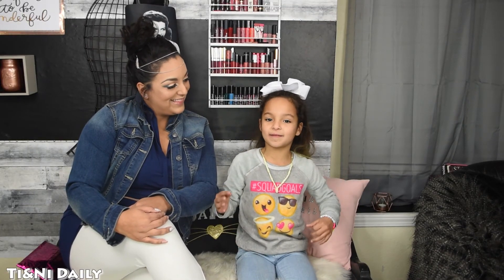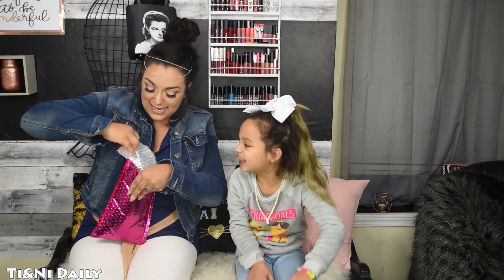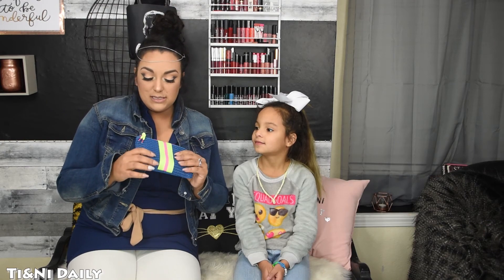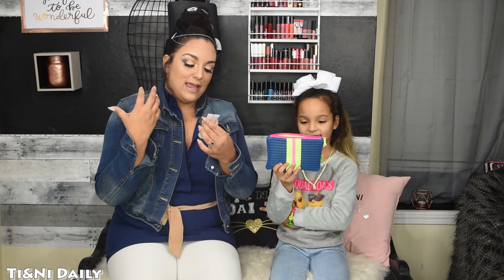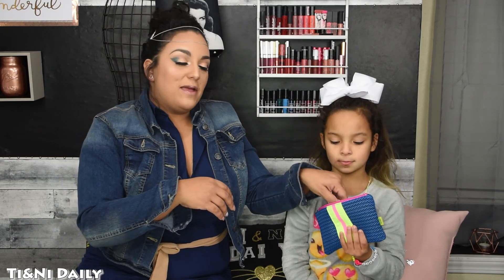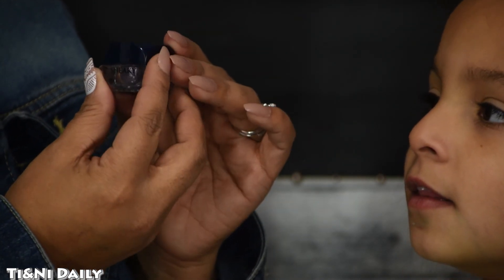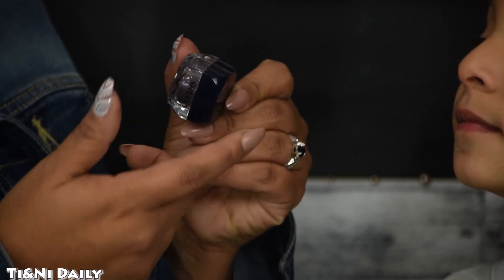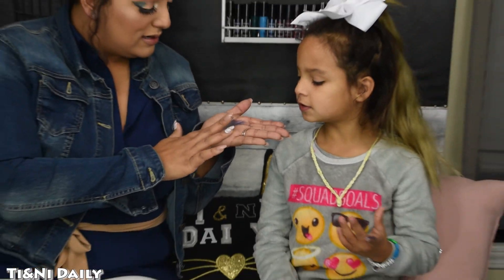January 2018 Ipsy Bag Unbagging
Come unbag Ipsy's January Bag with Bailey and me :)